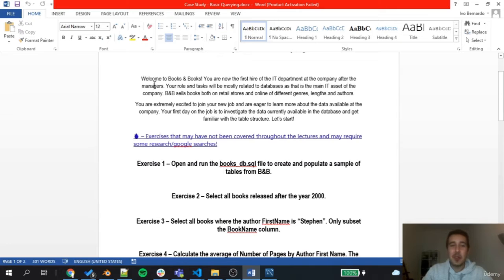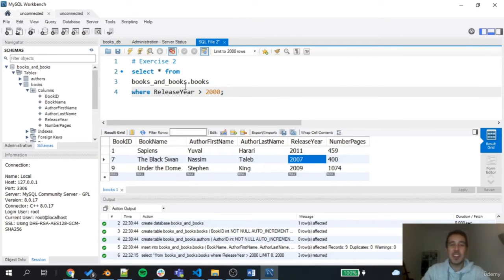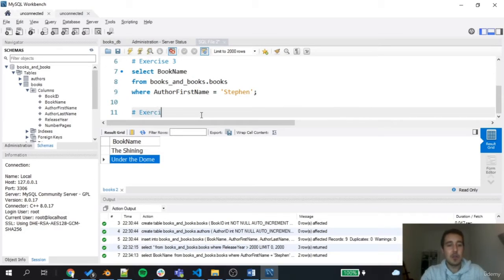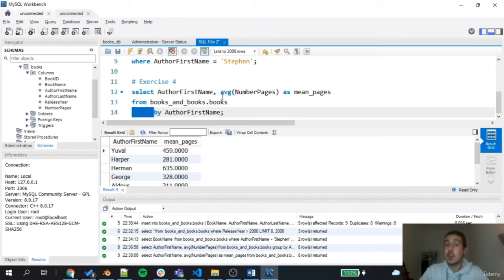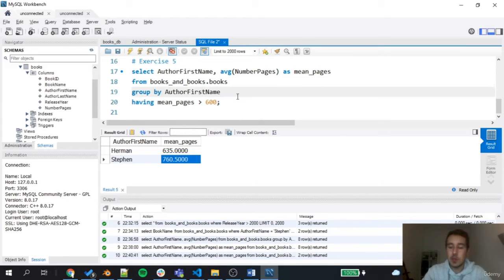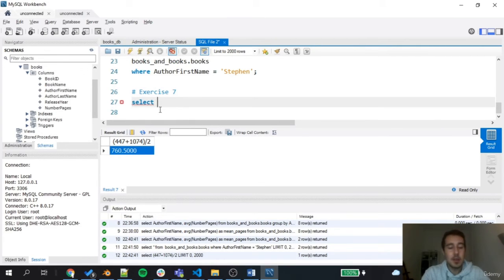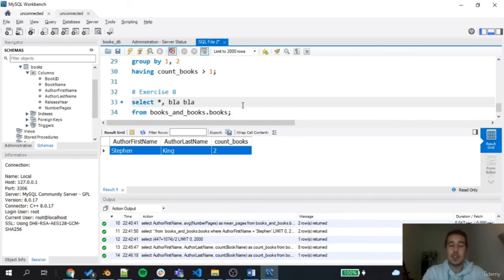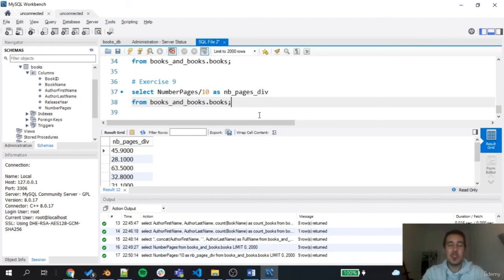16 Case Study Code Along Solutions | Basic Querying